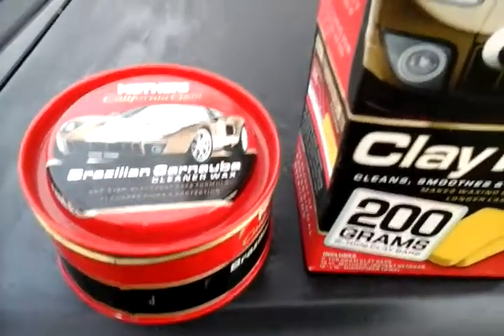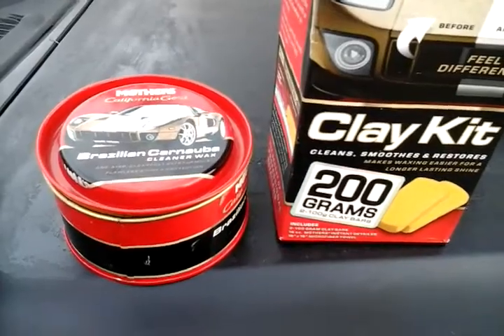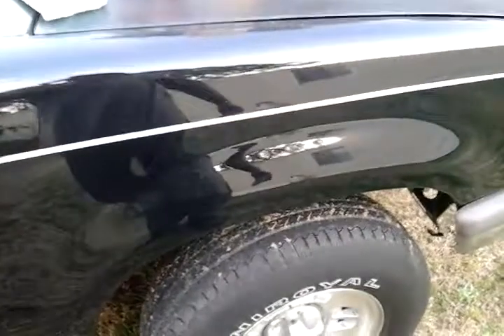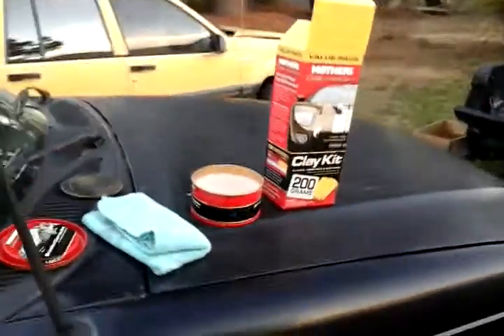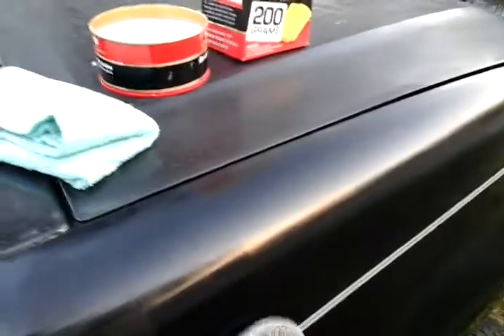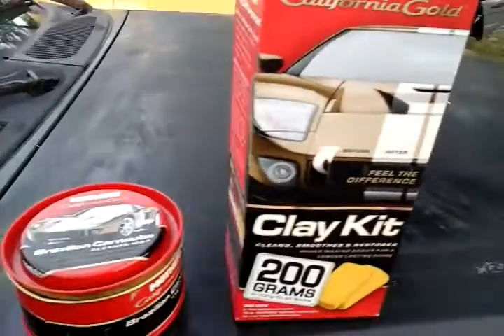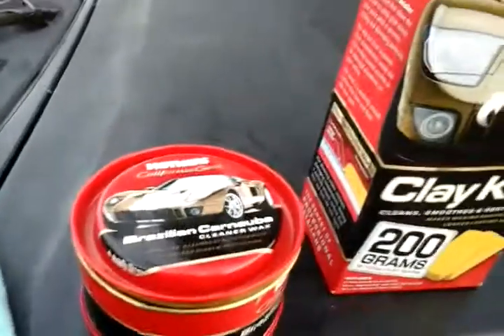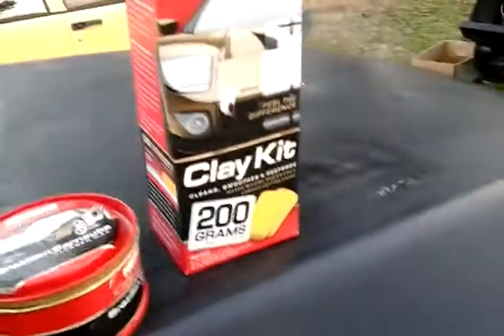Mothers is the best beginner car wax